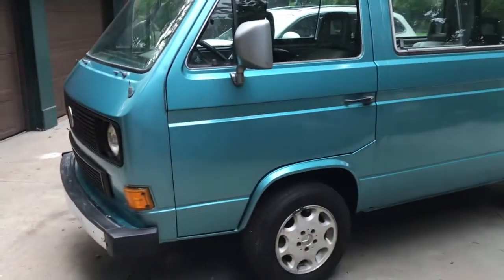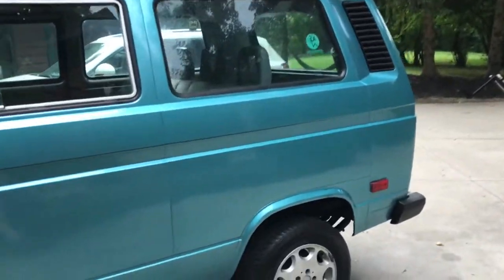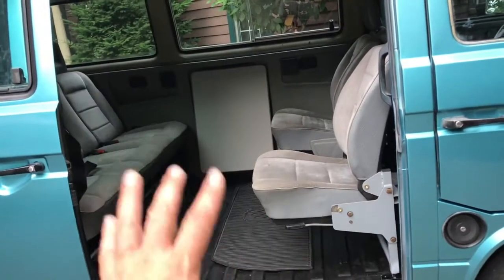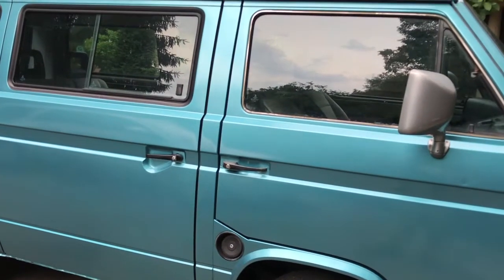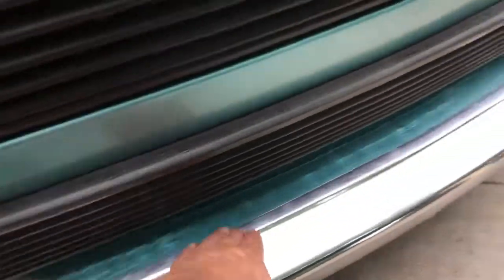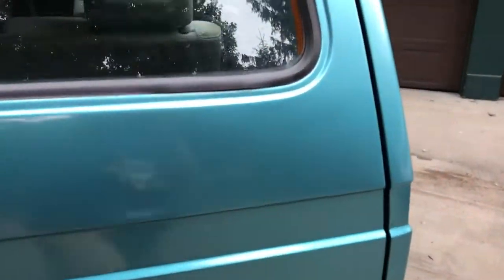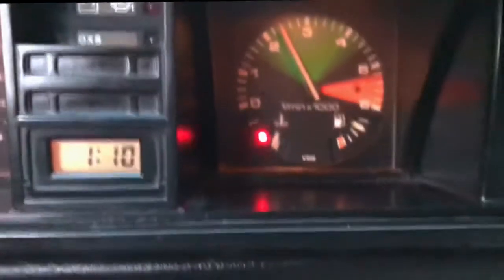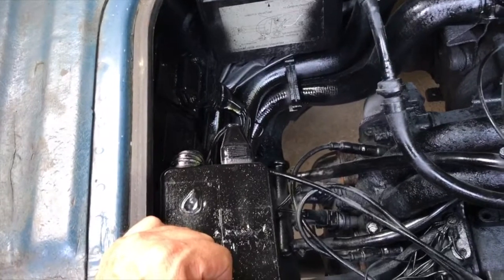1985 Volkswagen Vanagon GL